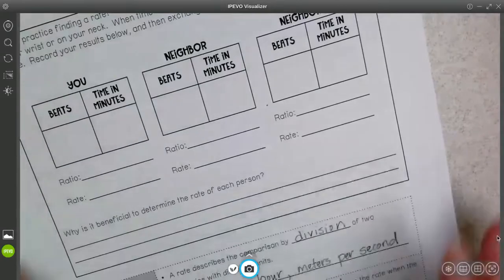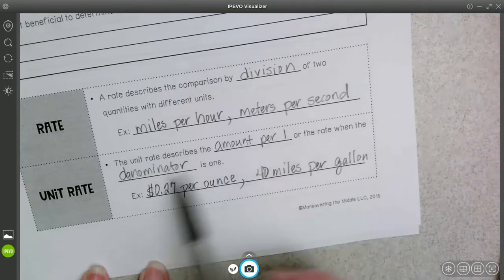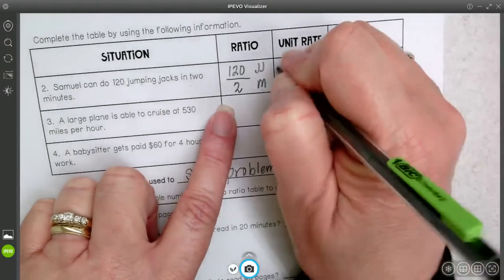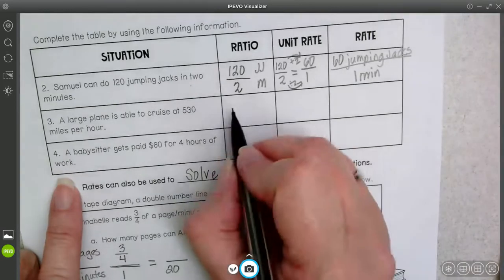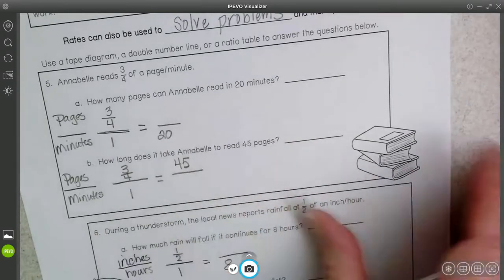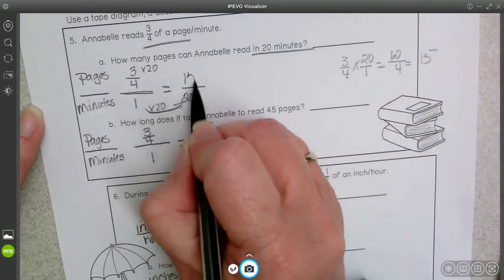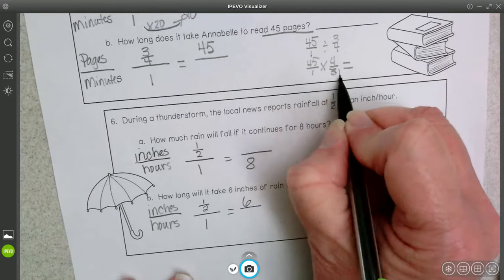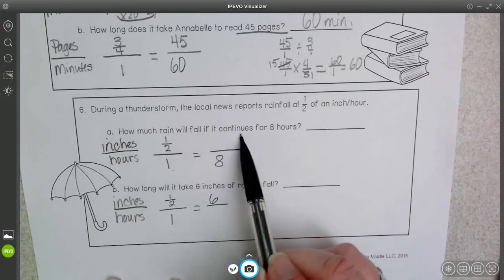Intro to Rates